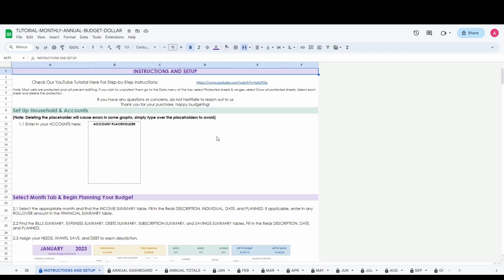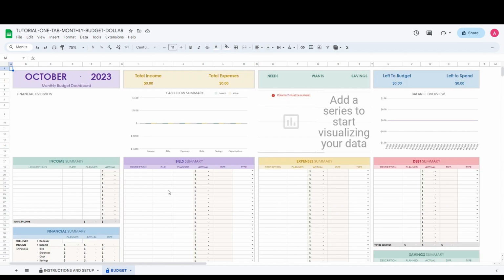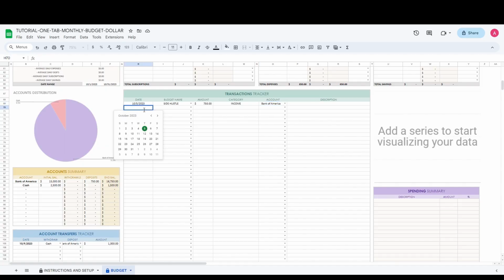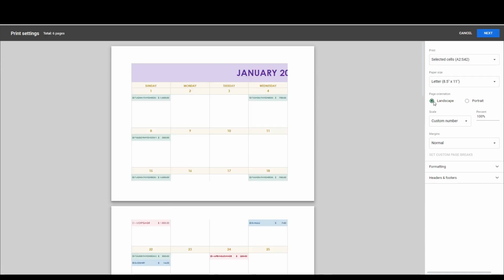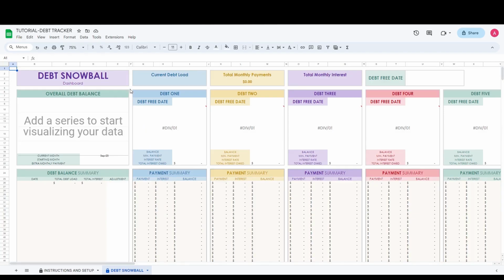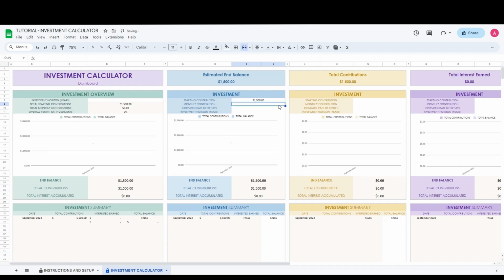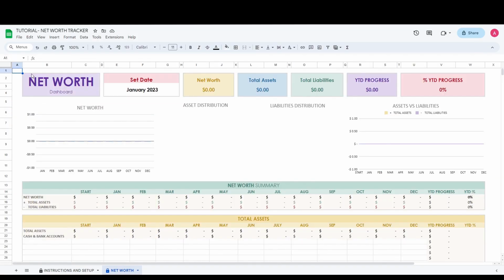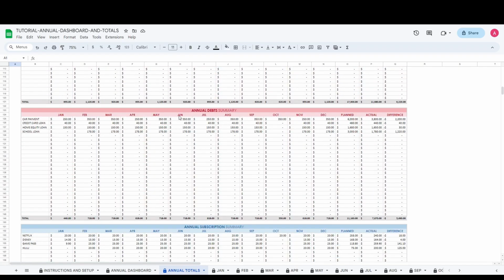How To Use The Sheet